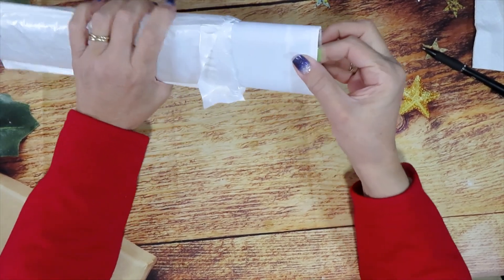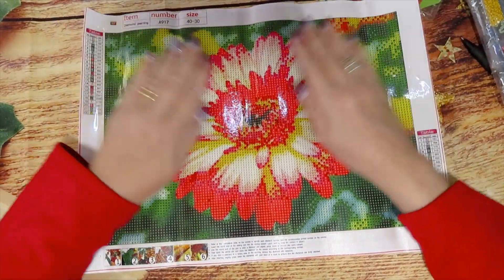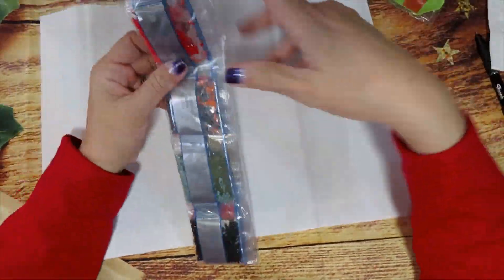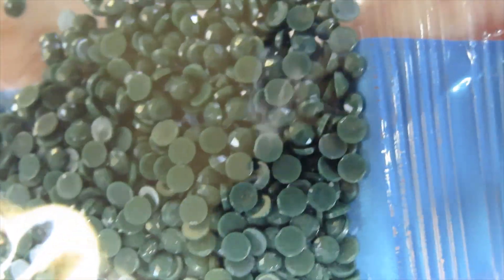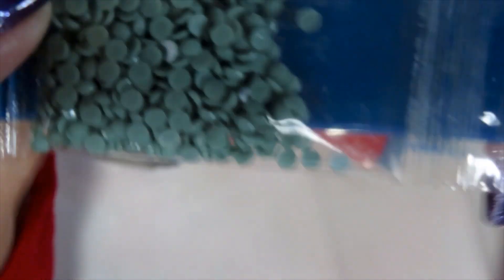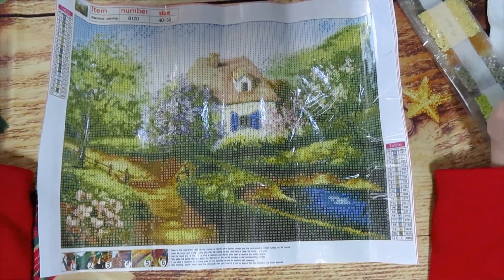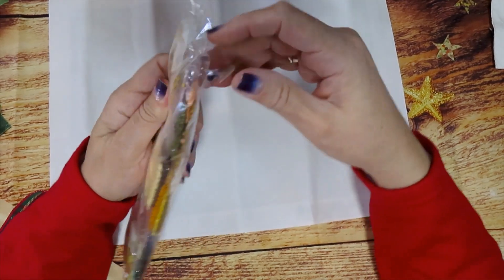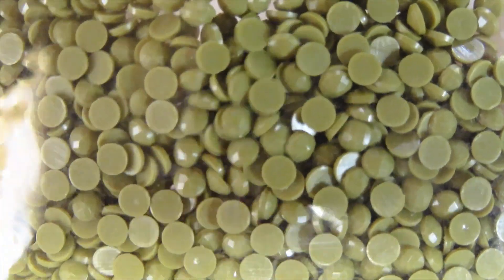FG Normal Last 2021 Haul Part 2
VipCrossStitch
5%discount: Mickey05OFF